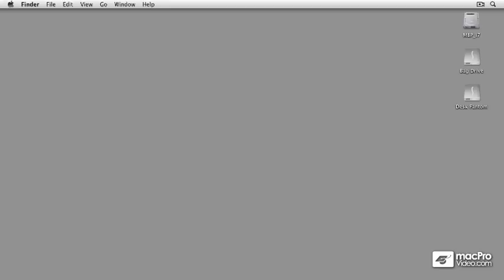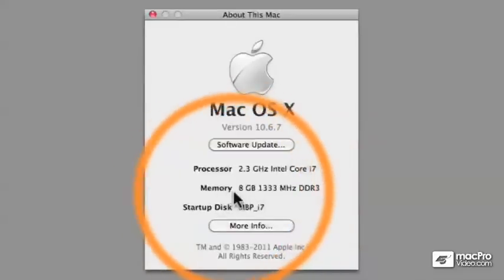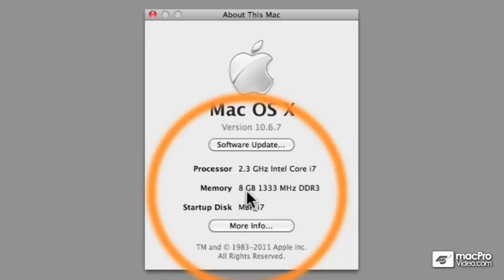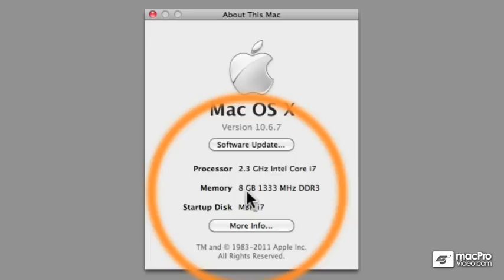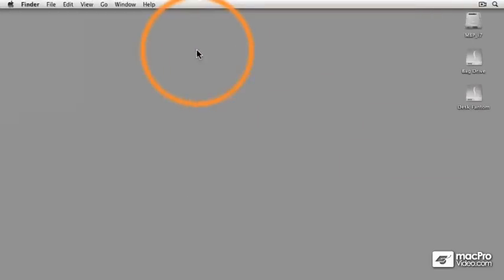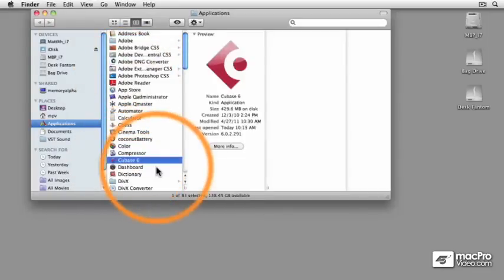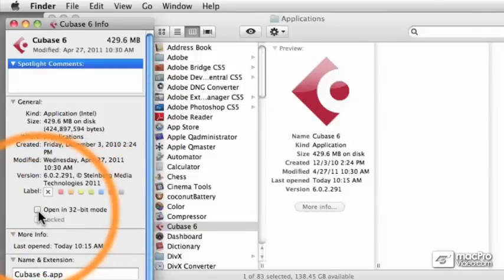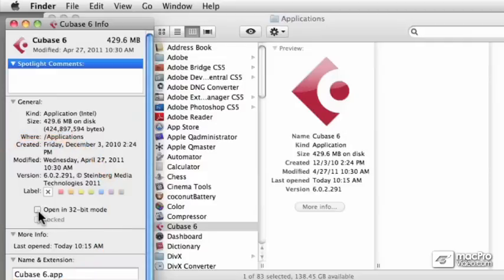Cubase 6 101: Quick Start - 5 Running Cubase in 32 or 64 Bit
Cubase 6 101: Quick Start by Matthew Loel T. Hepworth
Video 5 of 14 for Cubase 6 101: Quick Start

Every DAW needs to be set up properly so that you maximize all the tools it has to offer. In this 1st program in a 5 part Cubase 6 series, Matt takes you through every step of the set up process from initial installation to creating your first tracks.

First he introduces you to the software by explaining the USB-eLicenser process. Then you're off to learning about 64-bit mode and launching Cubase for the first time. From there Matt takes you through the configuration of your MIDI and audio interface. Next theres a section on starting your first Cubase project using the proper Project Management system and then, before you know it, Matt will have you recording your first Cubase tracks!

So get started now with Cubase 6 101 Quick Start and join Matthew Loel T. Hepworth as he journeys you through this and all of mPVs upcoming Cubase 6 tutorials...and you, too, will soon be a master of everything Cubase!

This is the first in a series of new Cubase 6 tutorials from macProVideo.com. The whole series includes:

1 Quick Start (this one)
2 Exploring The Fundamentals
3 Production Basics
4 Working With MIDI
5 Working With Audio
6 Effects, EQ, Automation, and Mixing